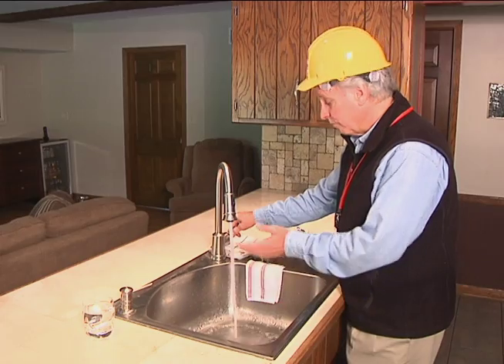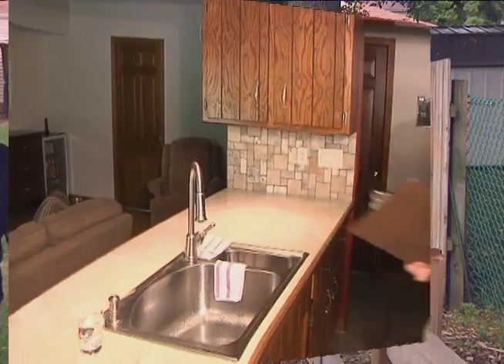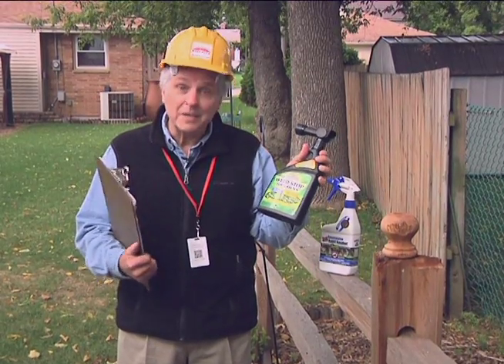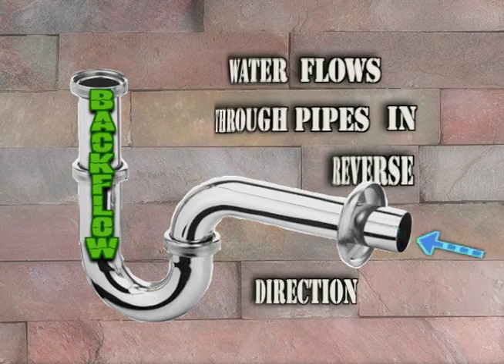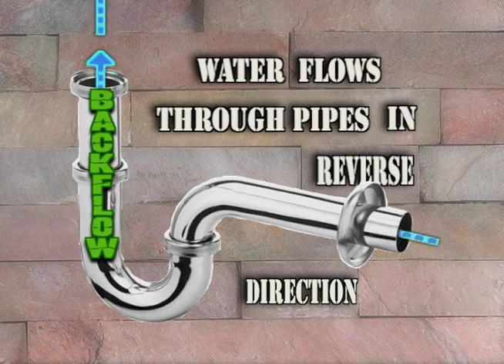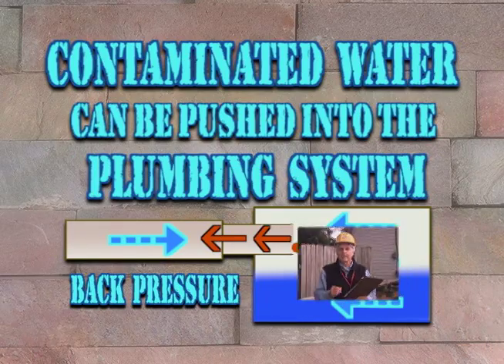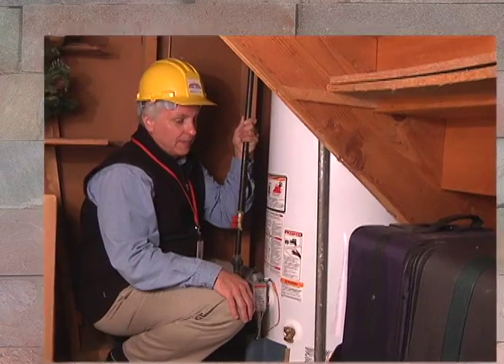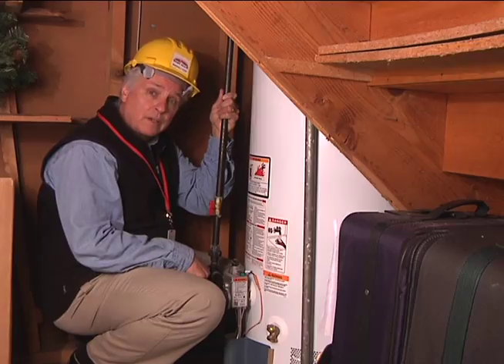Cross Connections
Learn how to keep a cross connection problem from creating a hazard for drinking water in your home, and the city of West Allis.